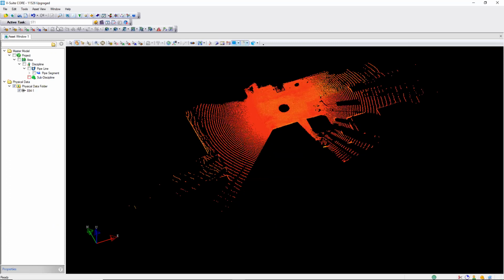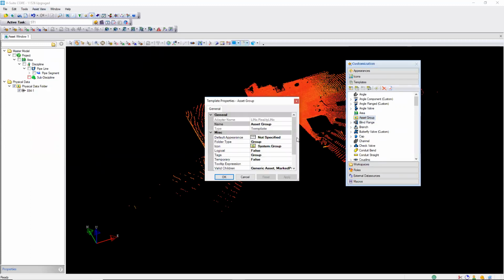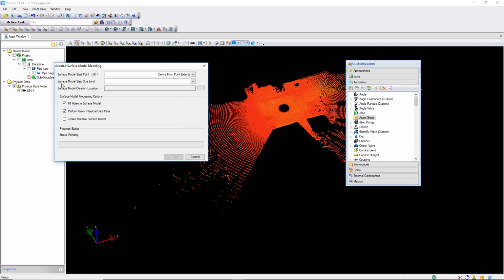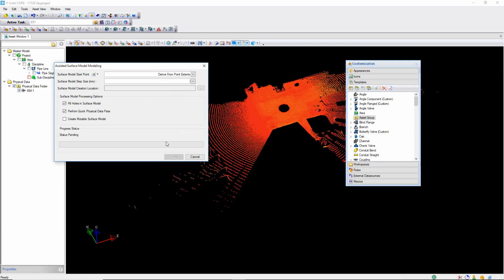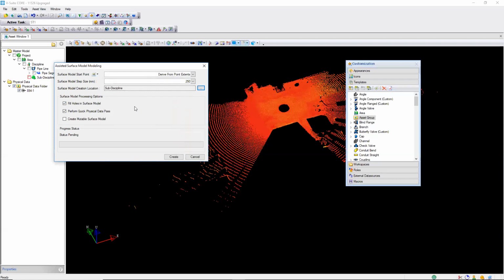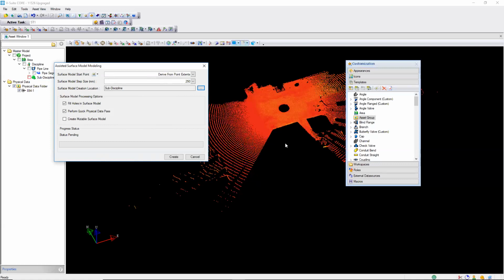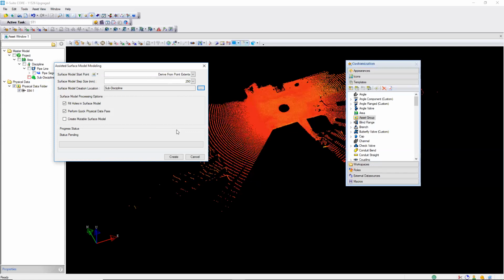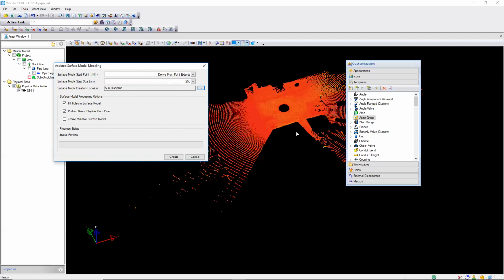Civil Mesh Model Part 1 of 2